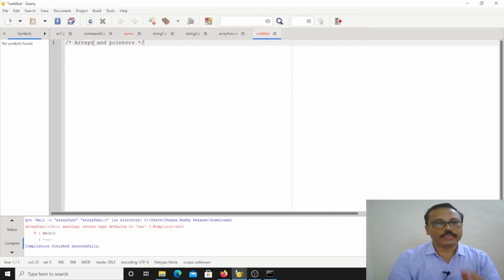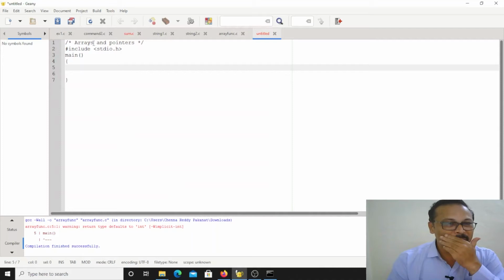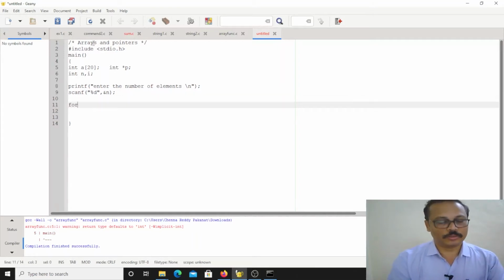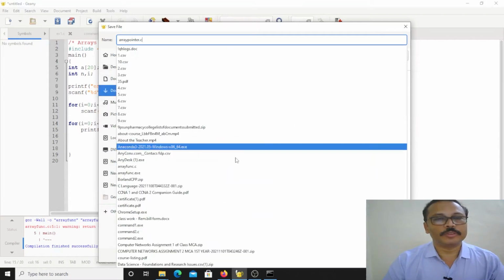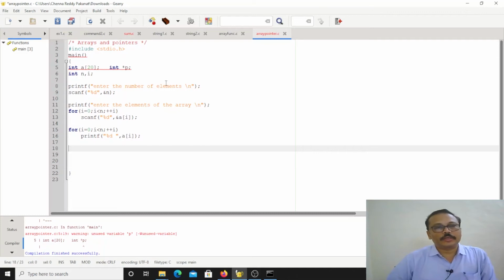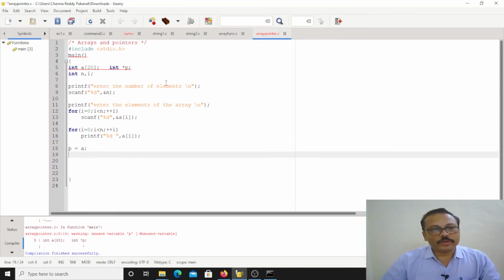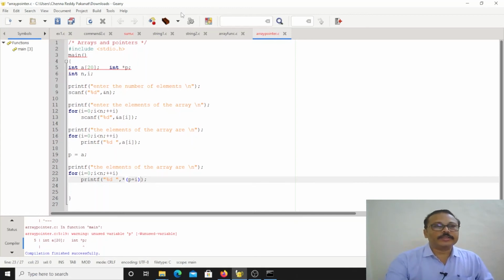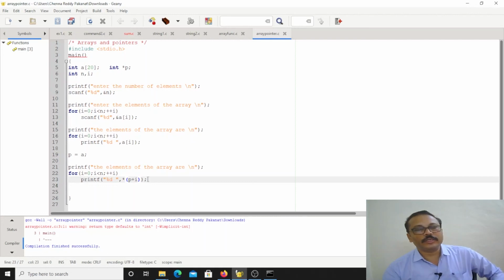Array Pointer 1|Arrays and Pointers|Implementing Arrays using Pointers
This is about arrays and pointers in c. This is part of the course problem solving and computer programming using c. The author of the course is chenna reddy.